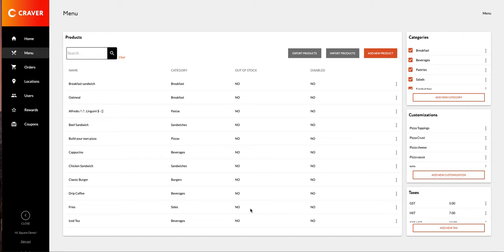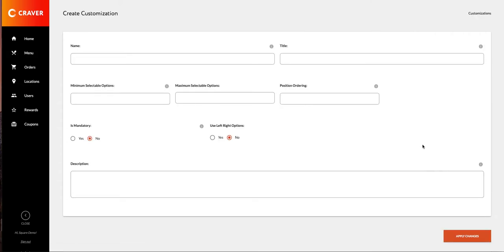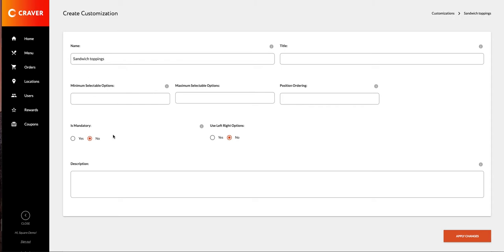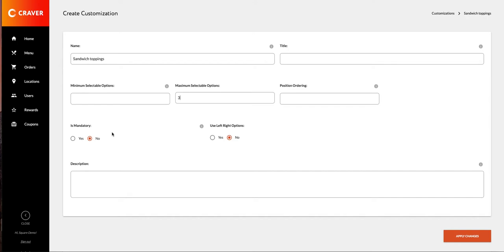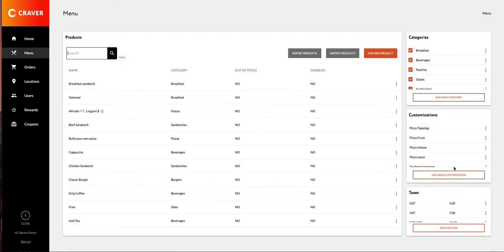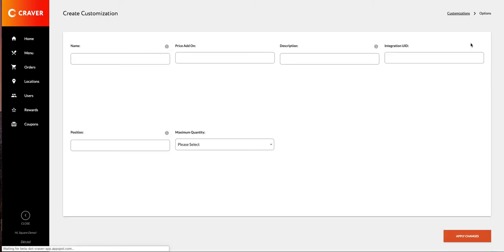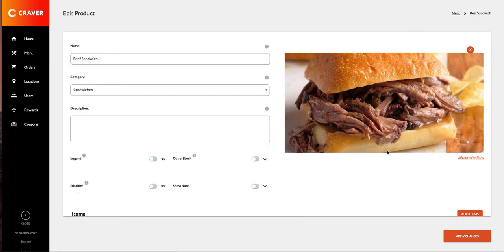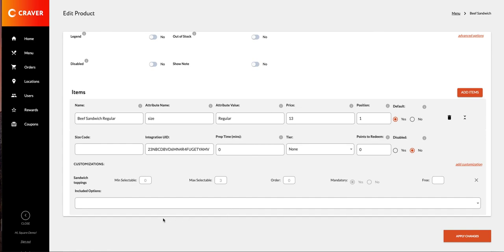Craver Admin - Creating customizations and attaching them to products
In this video we go over creating new customizations and attaching them to products.